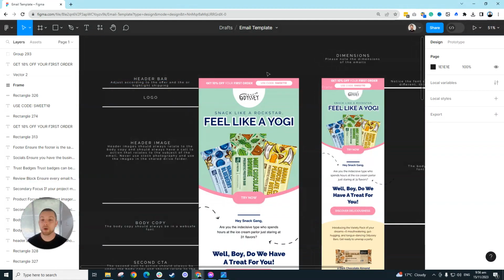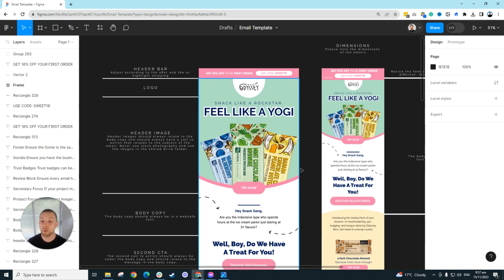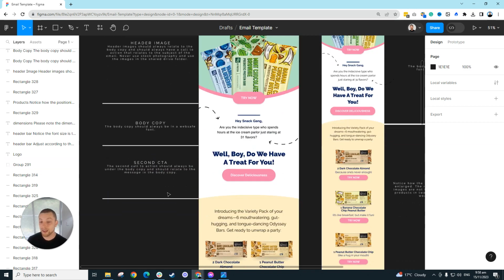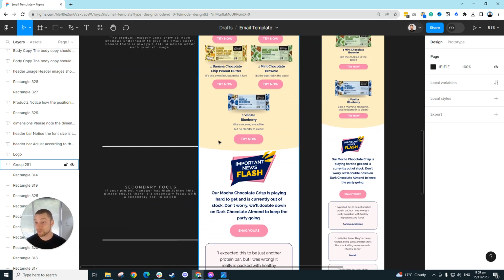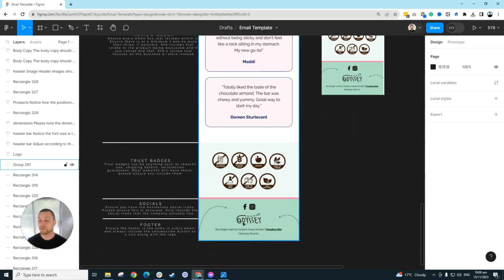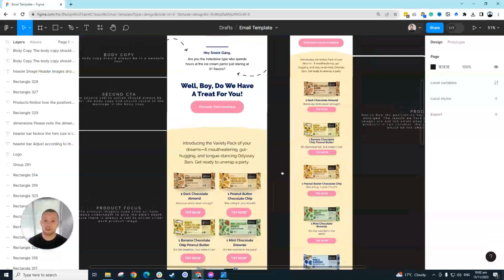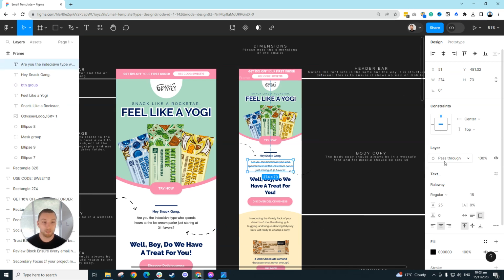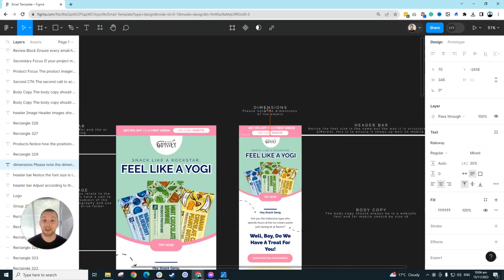Designing A Good Email Marketing Template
🎨 How to Design a High-Converting Email Marketing Template (Full Breakdown + Examples)

Struggling to design an email template that actually gets clicks and converts? In this video, I walk you through exactly how I design high-performing email templates using Figma — the same process I use for real client campaigns that drive serious revenue.

Whether you're building emails for Klaviyo, Mailchimp, or any other platform, this breakdown covers everything you need to create clean, responsive, and conversion-focused templates for both desktop and mobile.

📐 What You'll Learn:
✅ Key components of a great email template:
• Engaging hero images + strong CTA placement
• Web-safe fonts and why they matter
• Dual call-to-action strategy
• Best sellers & product block integration
• Effective use of shadows and layout dynamics

✅ How to build trust and boost conversions:
• Adding social proof with real reviews
• Trust badges and guarantees
• Linking your socials the right way
• Designing for both desktop (600px) and mobile (375px)

✅ Figma to Klaviyo design workflow:
• Designing mobile/desktop-specific blocks
• Proper image stacking for mobile
• Avoiding full image-based emails (and what to do instead)
• Exporting assets + adding real, editable text

🎯 Perfect For:
- Email marketers & eCommerce brands
- Shopify store owners using Klaviyo or Mailchimp
- Designers looking to structure responsive, on-brand templates
- Freelancers and agencies offering email services
- Anyone looking to improve click-through and conversion rates from their emails

Have questions about email template design? Drop them in the comments! I reply to everyone.

📥 Check the newsletter for tactical email strategies delivered straight to your inbox